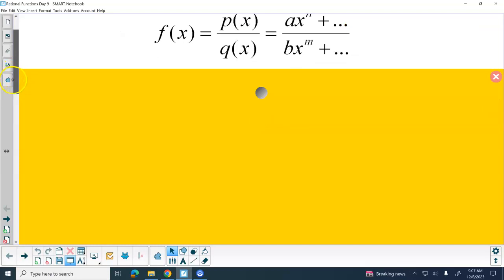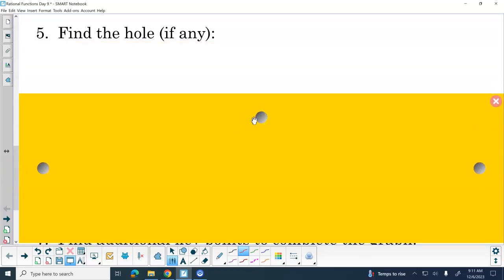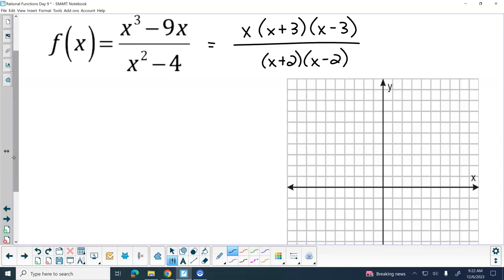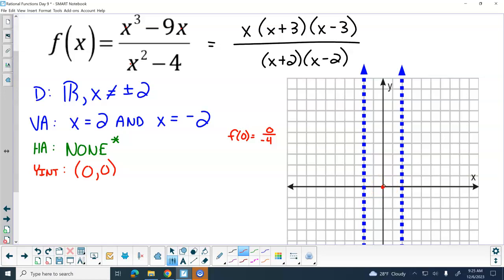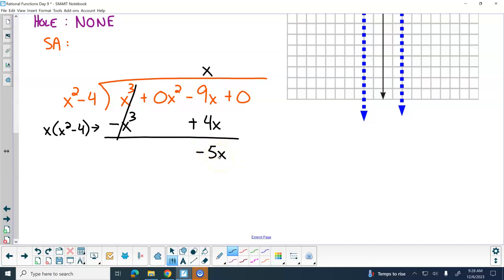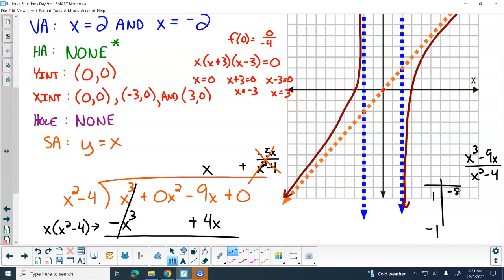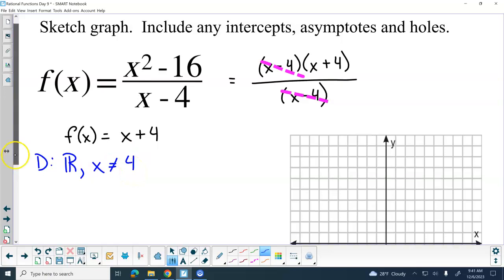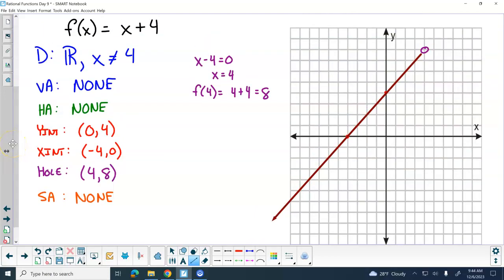Dec. 6 - Rational Functions Day Nine